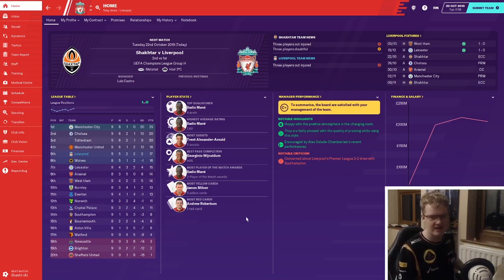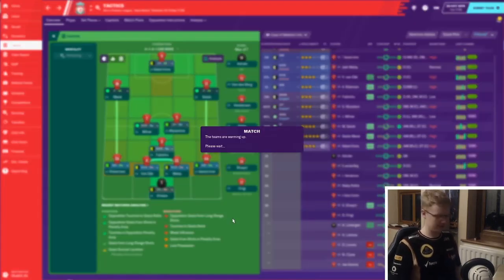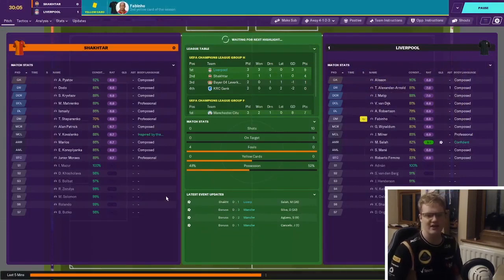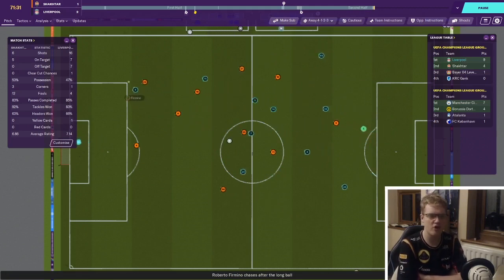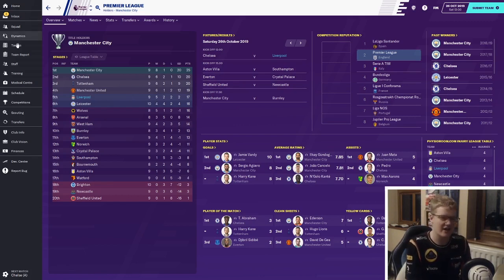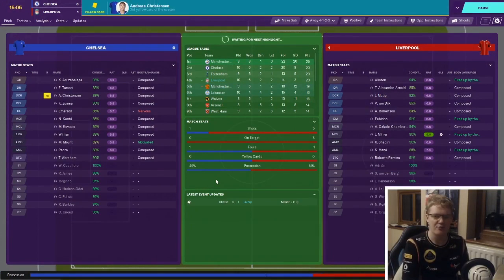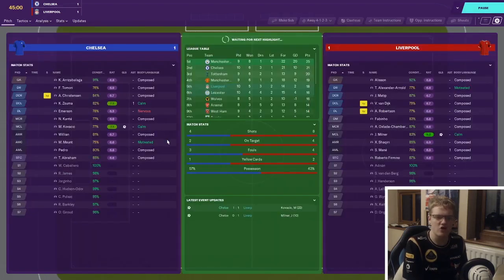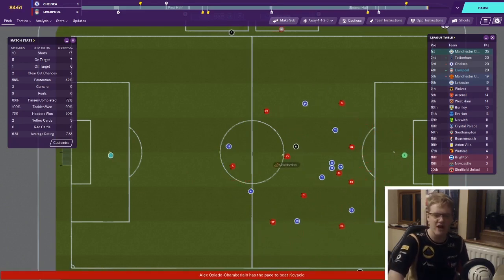BIG SIX POINTERS! | Football Manager 2020: Liverpool Beta Save – Part 6 (FM20 Beta Gameplay)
Football Manager 2020 is here! In part 6 of our FM20 Liverpool beta save, we take on Shakhtar Donetsk in the Champions League, hoping to make it three wins from three, followed by a visit to Frank Lampard's Chelsea in the Premier League, in a big six pointer at the top of the league!